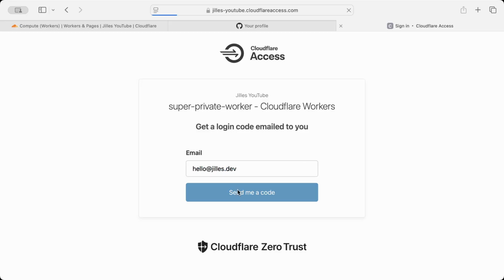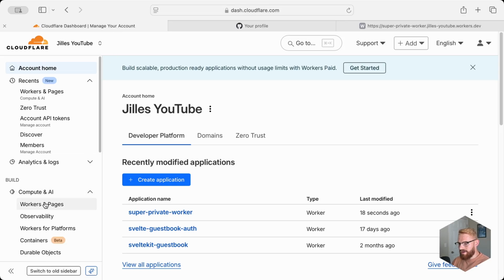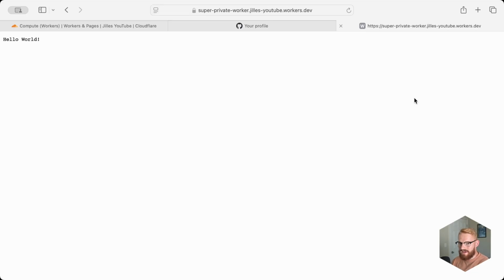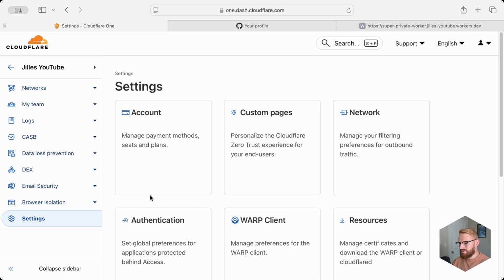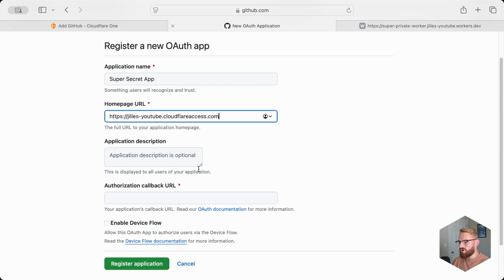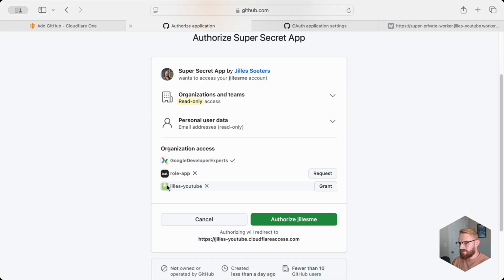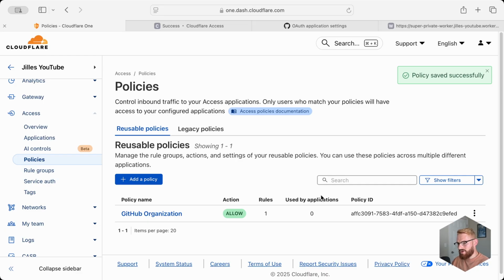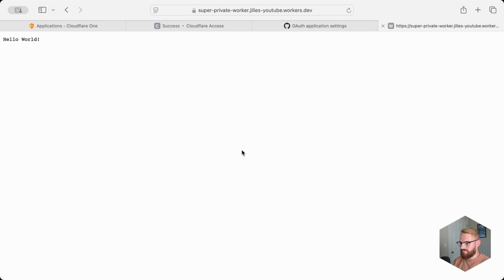Secure a Cloudflare Worker with OTP and GitHub SSO in Just 6 Minutes Using Cloudflare Access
In this video, we secure a Cloudflare Worker using Cloudflare Access (part of the Zero Trust platform) in just 6 minutes.

Important: This guide is for creating organizational access! You're granting access to your internal team, developers, or employees. This method is not intended for public-facing applications where any user can sign up.